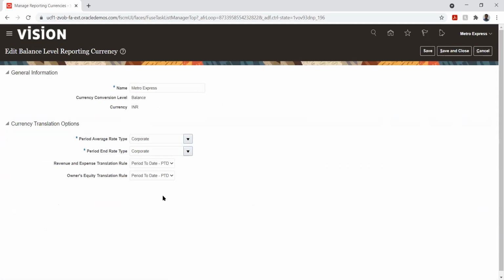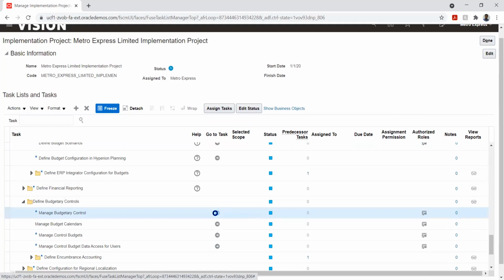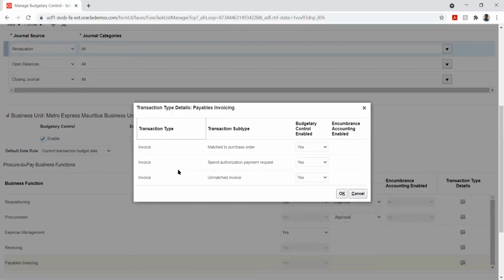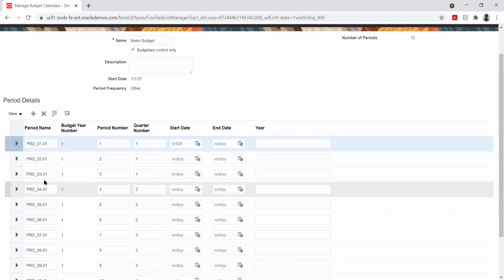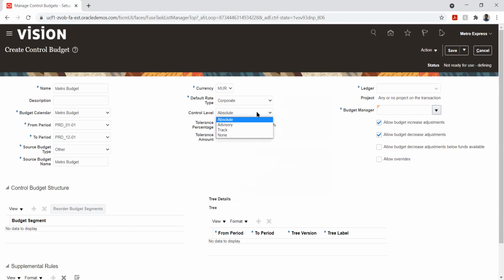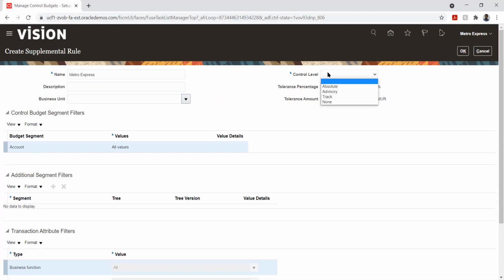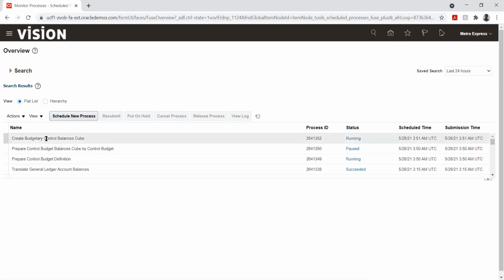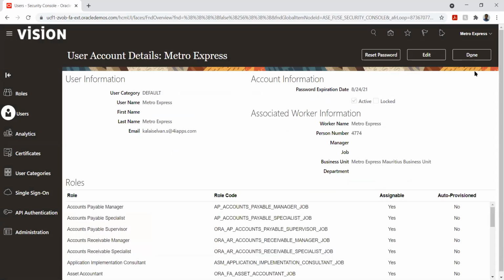Oracle Fusion Budgeting